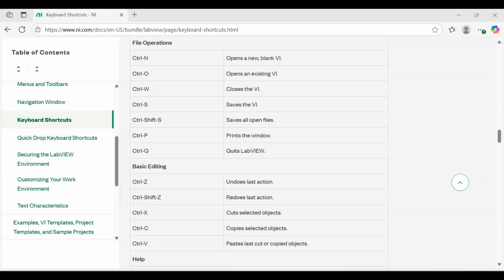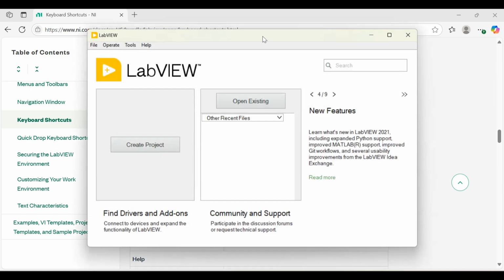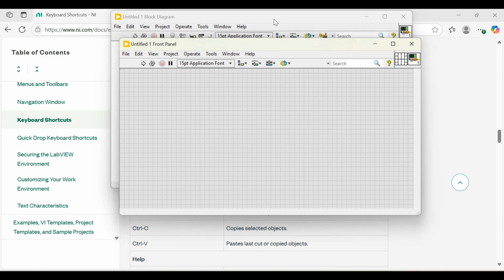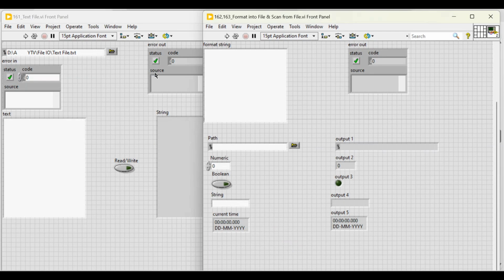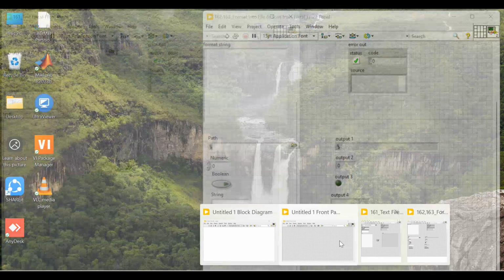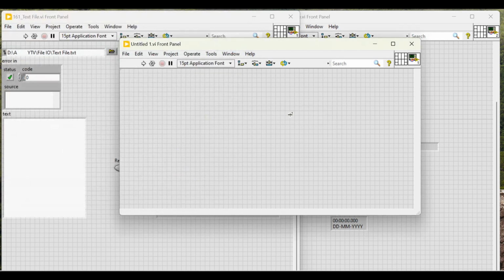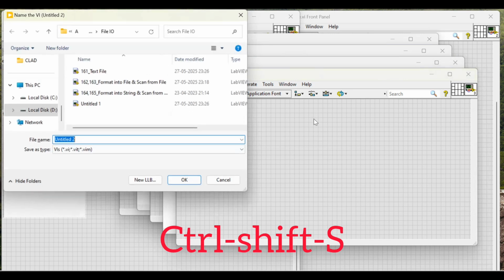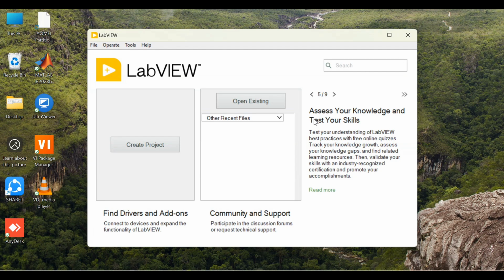Labview Keyboard shortcut _File Operation